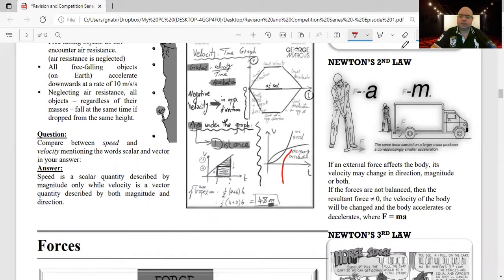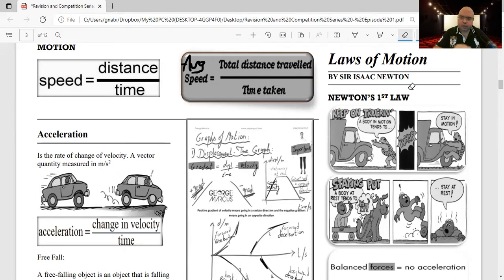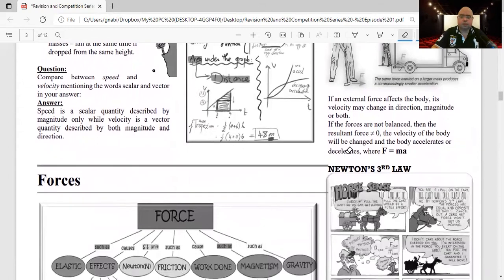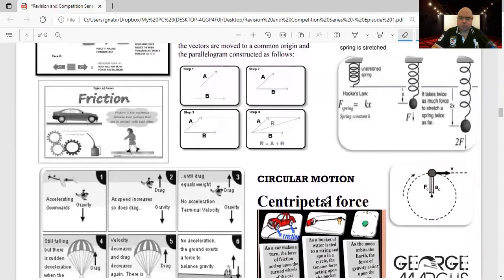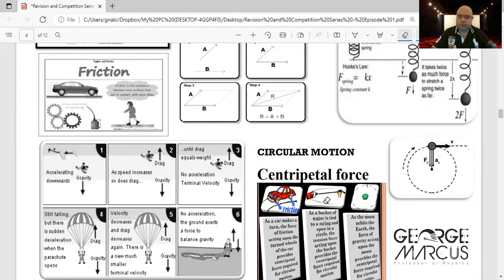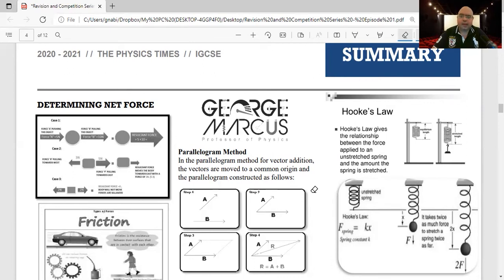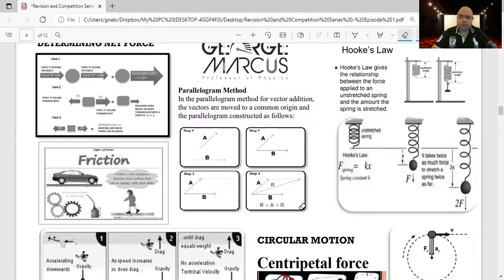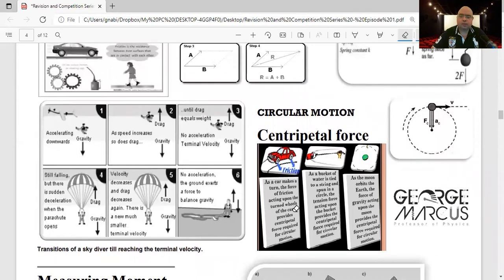Forces explained in 7 minutes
IGCSE PHYSICS, a quick revision on the Forces chapter in 7 minutes including all rules, tips and tricks. 😉